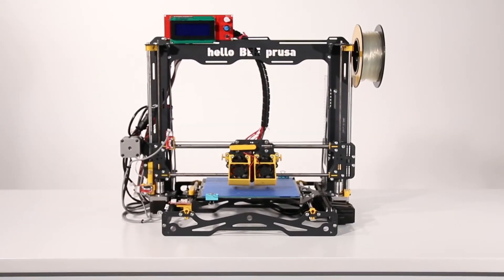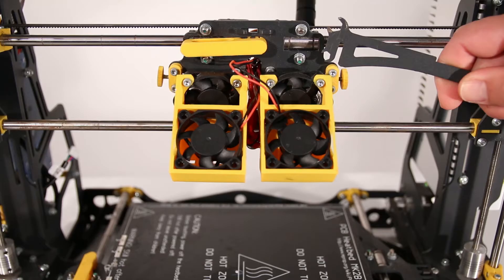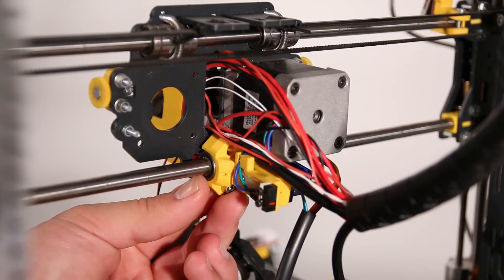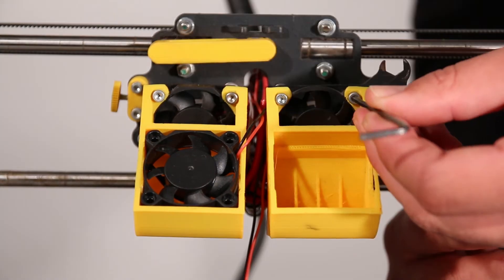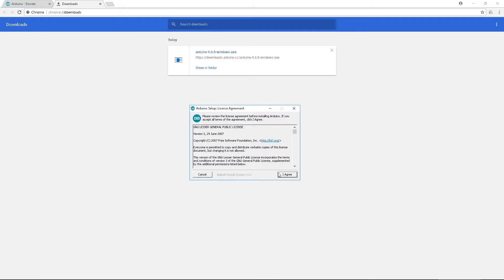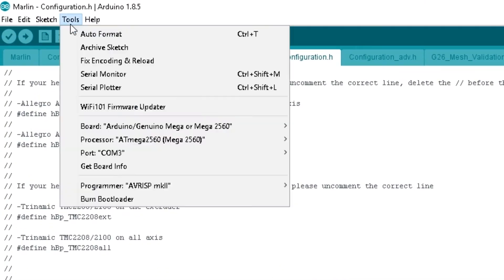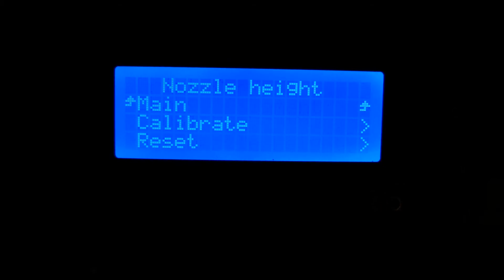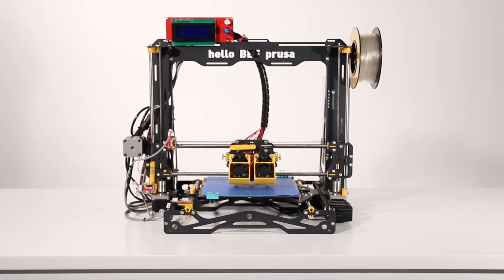helloBEEprusa Add-ons Auto-Calibration - Tutorial Video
We're now launching Add-ons and upgrades for our helloBEEprusa DIY 3D printer kit.
The first one is the Auto-Calibration.